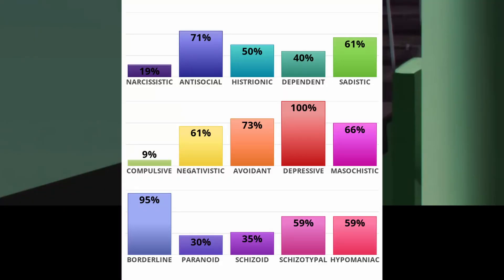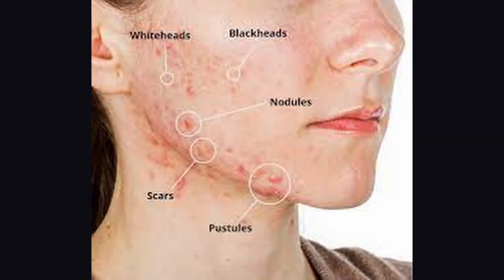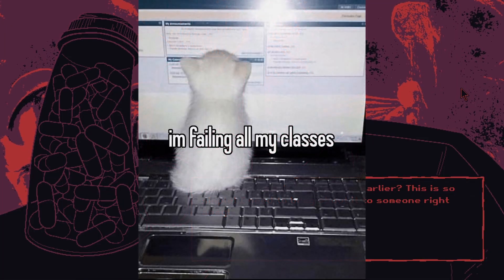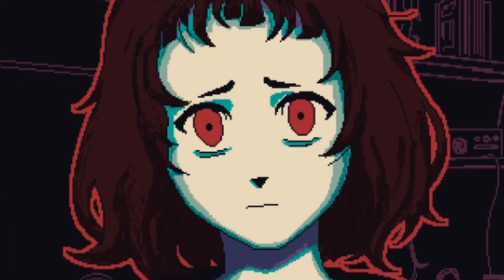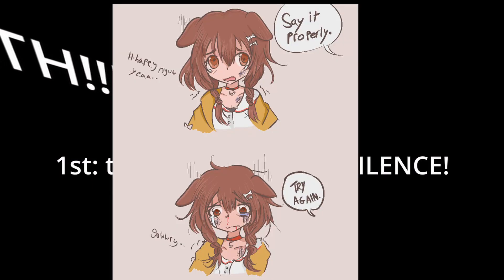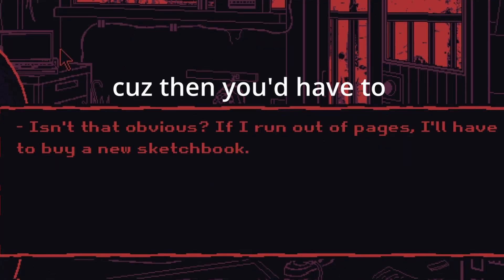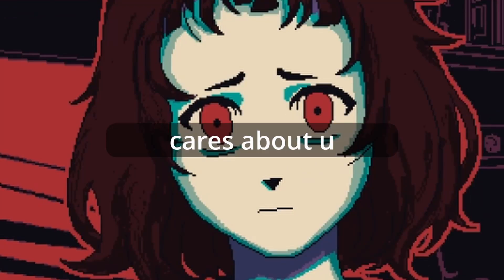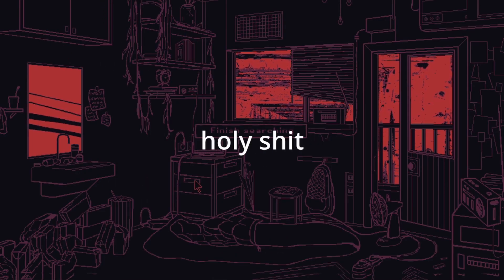schizophrenic girl pickup artist (i am the rizzler)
in todays video, i explain how to get a mentally ill woman to love you forever. as of patch 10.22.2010,  this is working. there is also a shitty music video at the end.

you do realize what you've done, right? you let them in. why? you shouldn't have done that. they will leave. push them away before they push you away. stop thinkingstop thinkingstop thinkingstop thinkingstop thinkingstop thinkingstop thinkingstop thinkingstop thinkingstop thinkingstop thinkingstop thinkingstop thinkingstop thinkingstop thinkingstop thinkingstop thinkingstop thinking